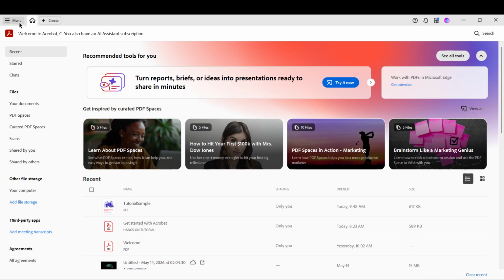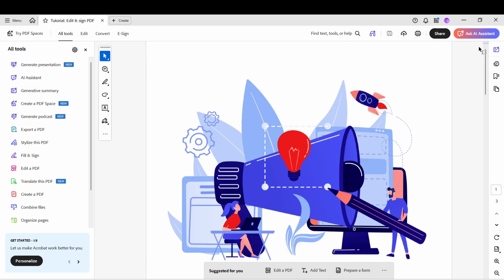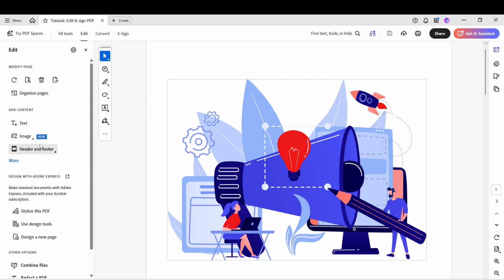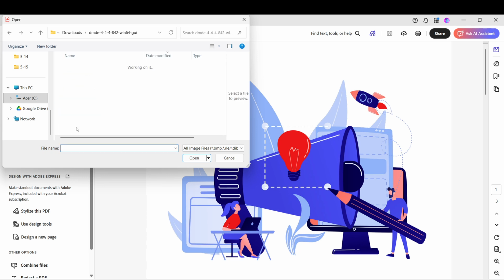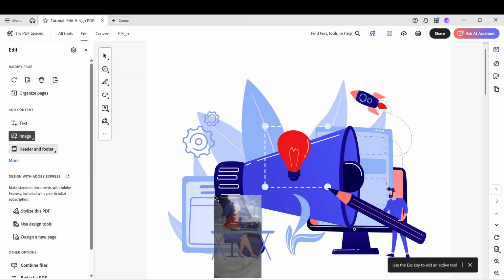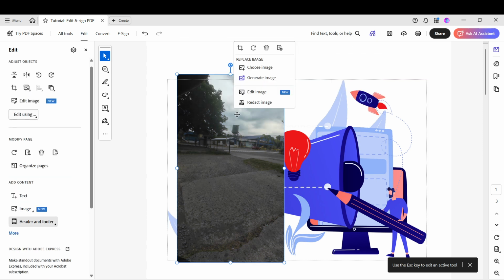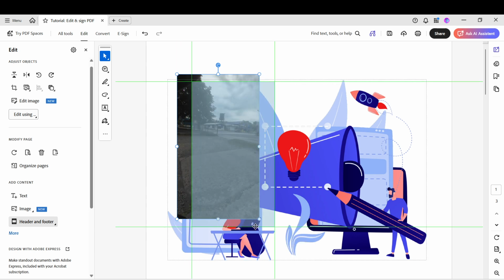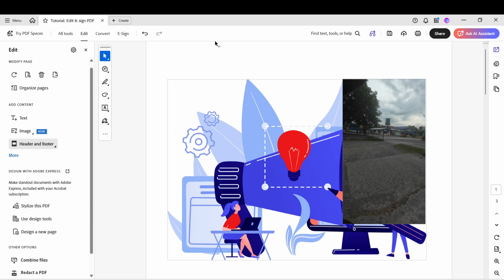How to Add an Image to a PDF in Adobe Acrobat Pro [2026 Full Guide]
How to Add an Image to a PDF in Adobe Acrobat Pro

In this video, we show you exactly how to add an image to a PDF in Adobe Acrobat Pro to enhance your documents with logos, diagrams, and other visual elements. This capability allows you to enrich your digital layouts and presentations directly within the file without needing to rebuild it in an external design application. By implementing this feature, we streamline document production and ensure all visual communication remains impactful.

Mastering visual asset placement significantly improves document design, marketing workflows, and report quality. Being able to seamlessly integrate graphics ensures that your professional manuals, brochures, and corporate reports remain engaging and comprehensive for your target audience. We focus on utilizing the document object placement framework to insert external image files, adjust scaling, and position the graphics precisely relative to the existing text and page structure.

Technical Specs:
Software: Adobe Acrobat Pro; Feature: Add Image & Object Tools